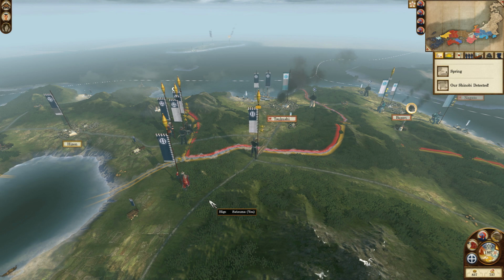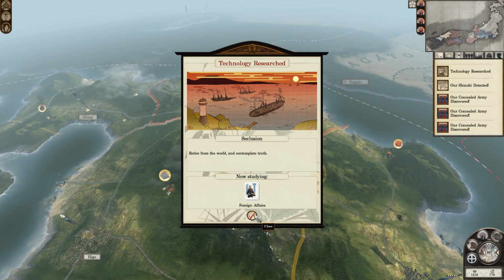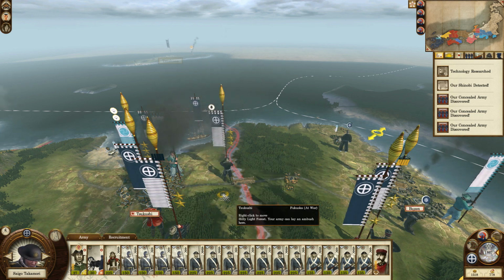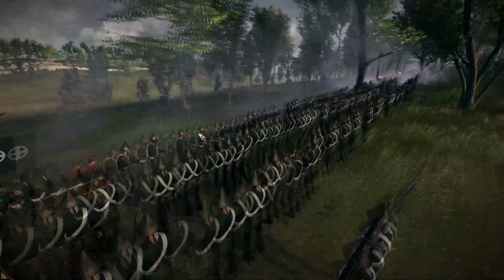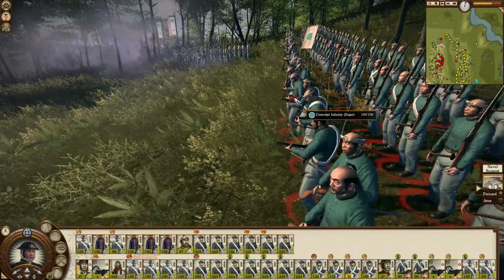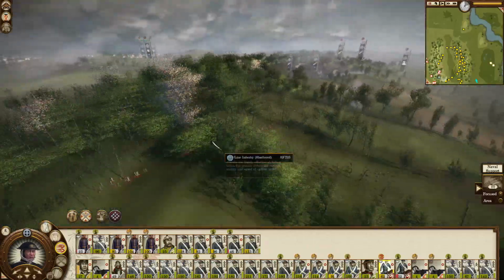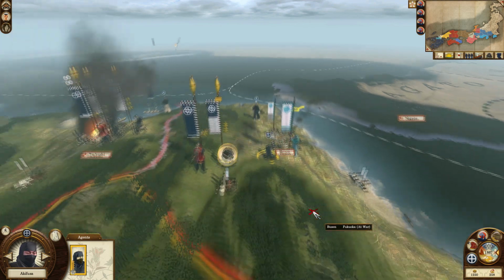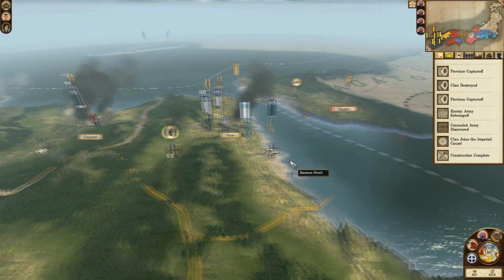Fall of The Samurai - Part 10 - The Great Battle of Fukuoka